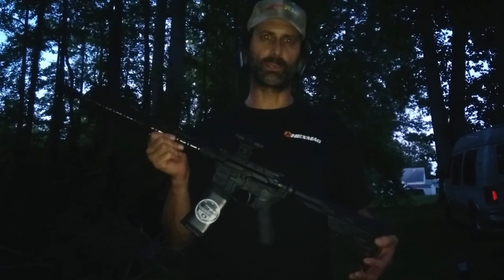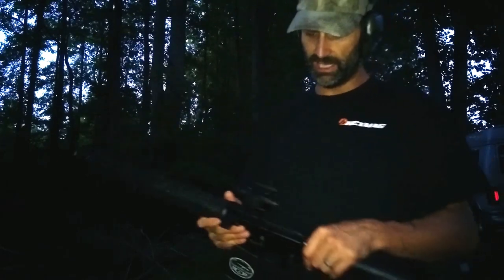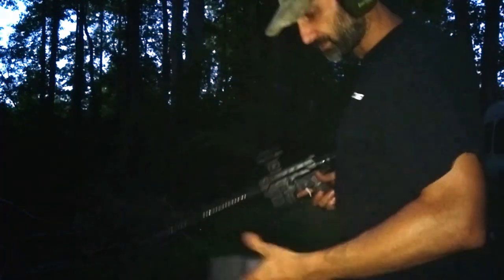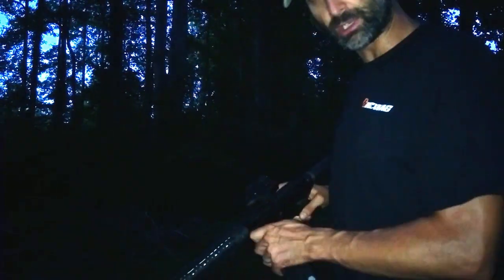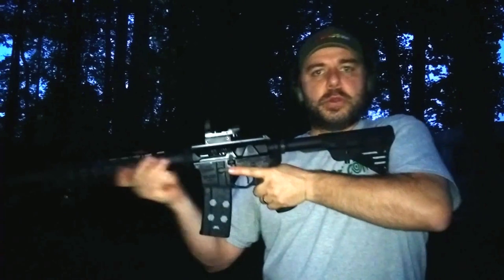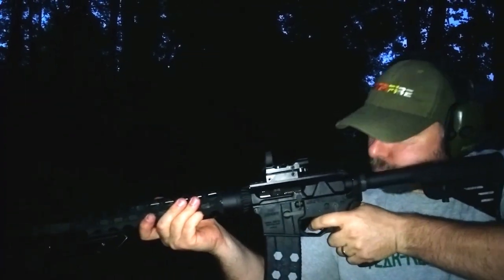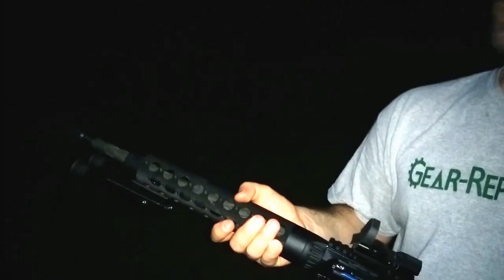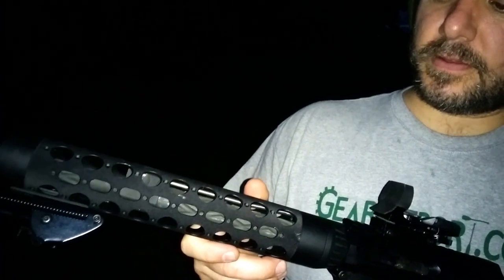Gibbz Arms side charge AR15 upper builds - night shooting - Gear-Report.com:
Night shooting to see what the R&J Firearms Keg and Crown muzzle brakes looked like at night on the Gibbz Arms upper AR-15 builds... but we got on a roll and turned it into an overview review.

Build #1:
-Gibbz Arms G4 Side Charge upper, Right hand
-Bear Creek Arsenal 16″ stainless steel M4 profile barrel with 1:8 twist & .223 Wylde chamber
-UniqueARs.com “Jax 2015″ 15″ handguard
-Newtown Firearms NF-15 Complete Elite BCG in DLC matte finish
-R&J Firearms Crown muzzle brake
-Rousch Low Profile gas block
-Rousch stainless gas tube

Build #2:
-Gibbz Arms G4 Side Charge upper, Left hand
-Bear Creek Arsenal 16″ diamond fluted heavy profile barrel with 1:8 twist & .223 Wylde chamber
-JP Enterprises JP MK III 12.5″ Rapid Configuration Tube handguard (JPHG3-1M-RC)
-JP Enterprises JP Adjustable Gas System (JPGS-5B) low profile gas block
-R&J Firearms Keg muzzle brake

for supplying the ammuniton for our firearms reviews